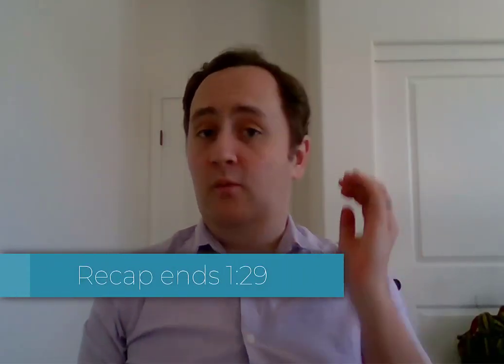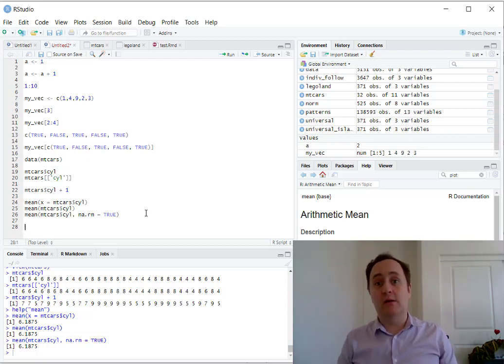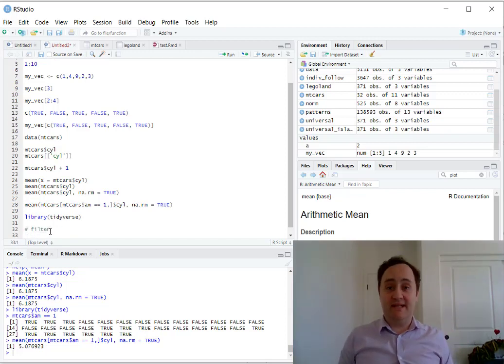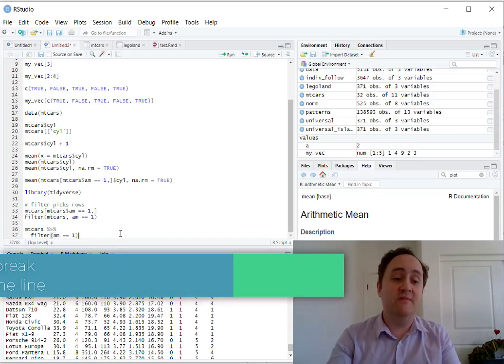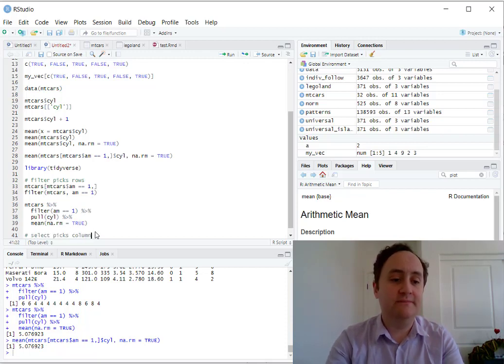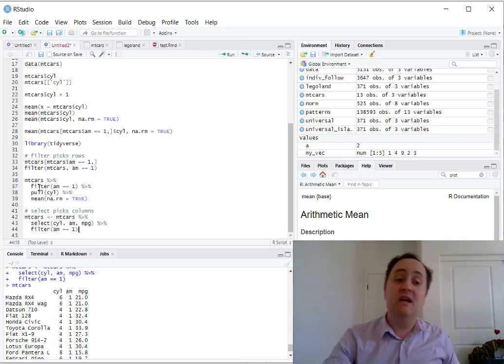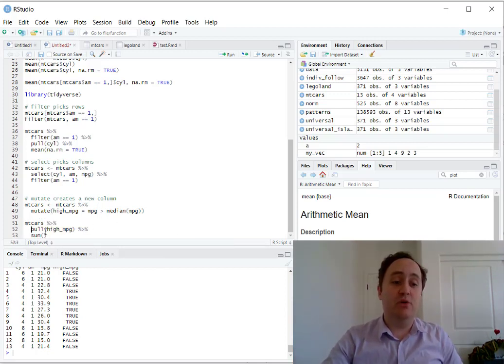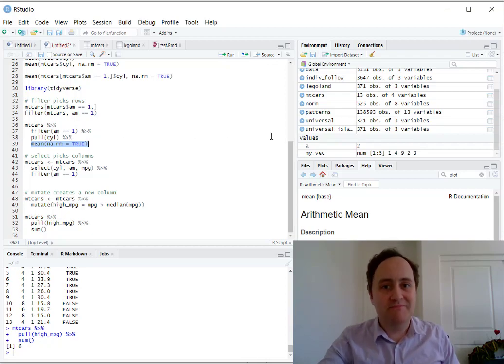Econometrics: Introduction to the dplyr package in R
This package goes through a basic introduction to manipulating data in R using the dplyr package. I cover the pipe, pull(), filter(), select(), and mutate().